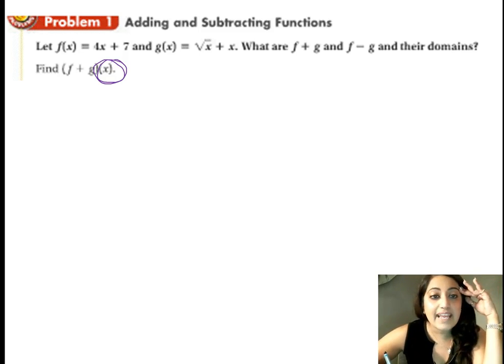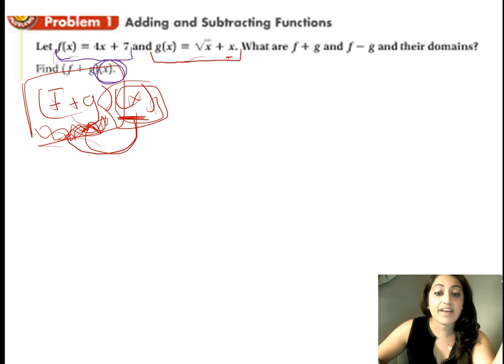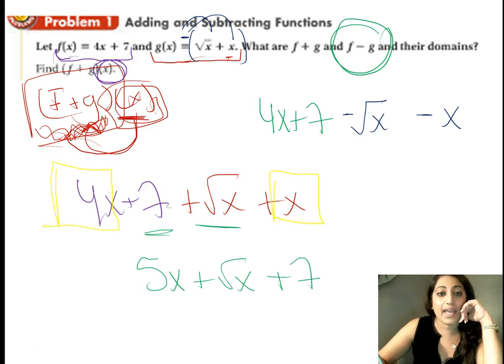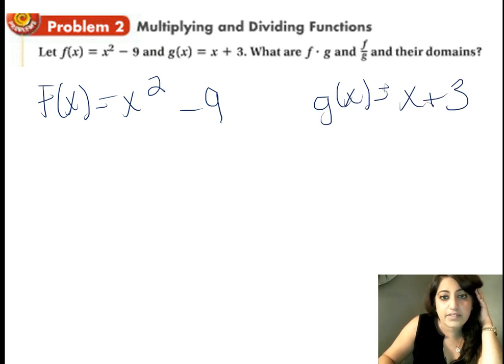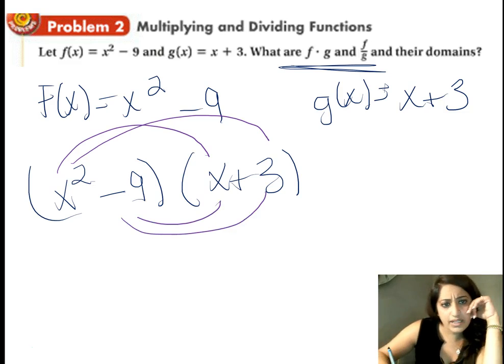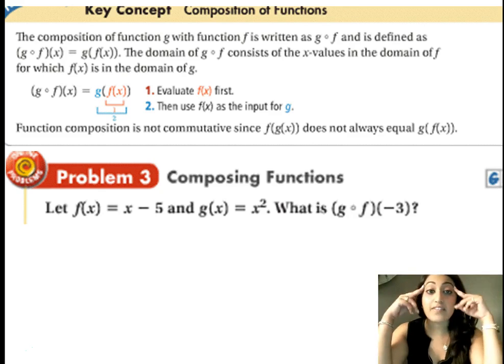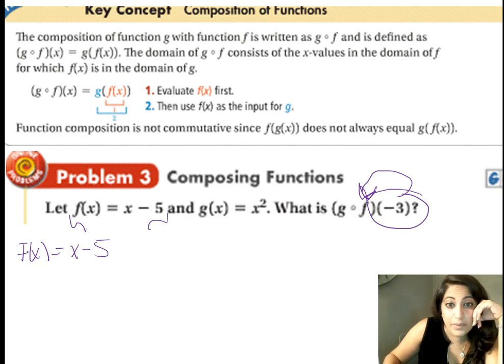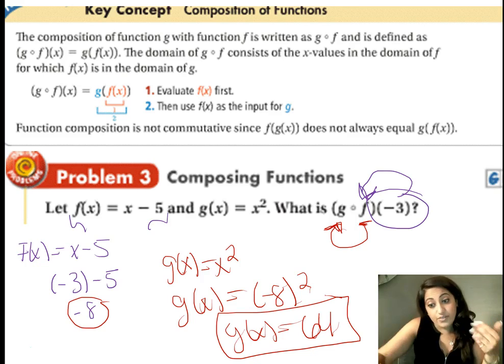Comp Of functions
Unit 2: Composition of Functions